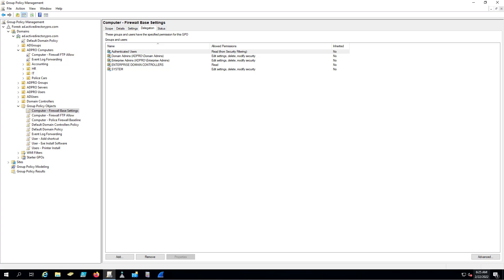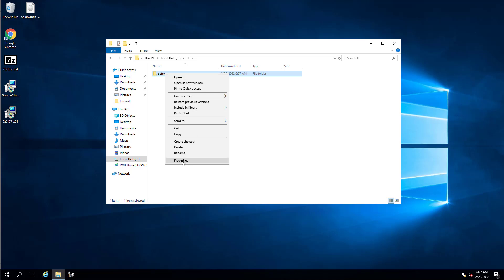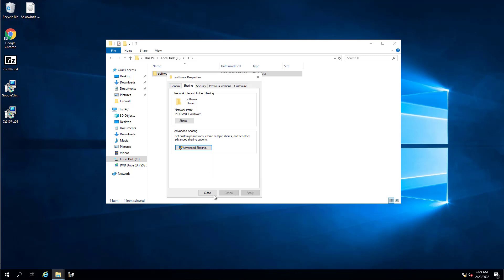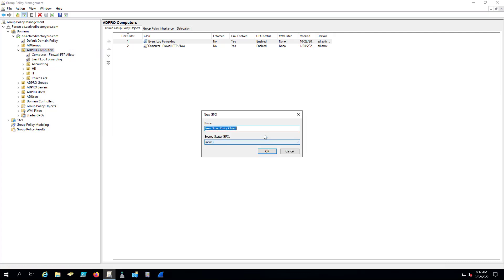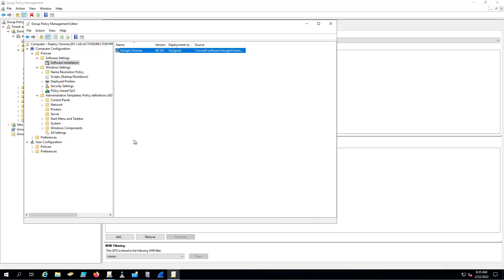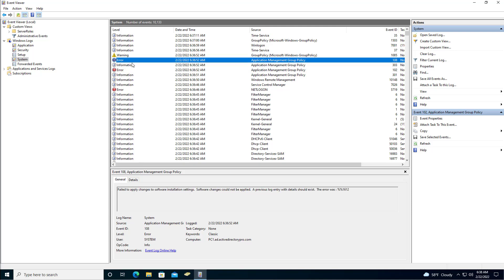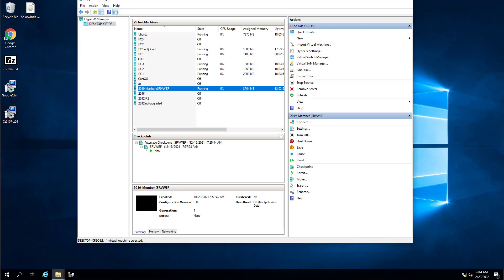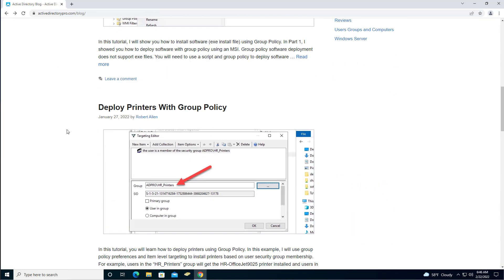Deploy Software Using Group Policy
In this video, I show you how to deploy software using group policy. In this example, I deploy google chrome enterprise using the msi file. If you want to deploy an exe file then it is a separate GPO method and I have written instructions for that.

Here is what I cover in this video.

1. How to configure a shared folder that will host the msi install file. One of the biggest issues when deploying software via GPO is incorrect folder permissions. Be sure to watch the entire video as I show you how to properly setup folder permissions. (This is a very important first step).

2. Steps to create a GPO and configure the software deployment settings (super easy).

3. Demonstrate applying the GPO to a remote computer and verify google chrome was installed.

4. How to troubleshoot failed GPO software installs.

Here is a link to the written instructions, it includes some additional tips and troubleshooting details.

If you want to deploy an exe file then it is a different GPO configuration. You will need a script that runs when the user logs into the computer. I have step by step written instructions for deploying an exe.